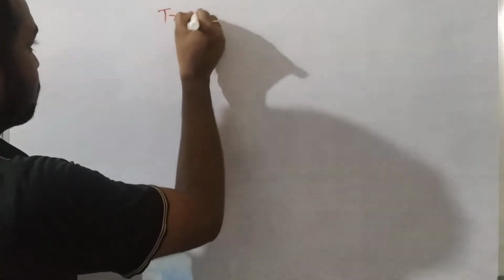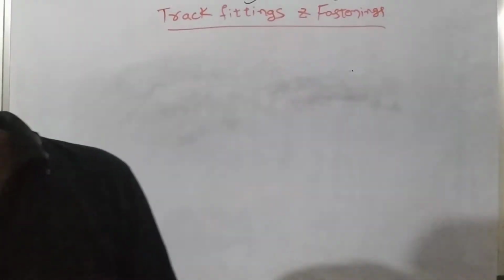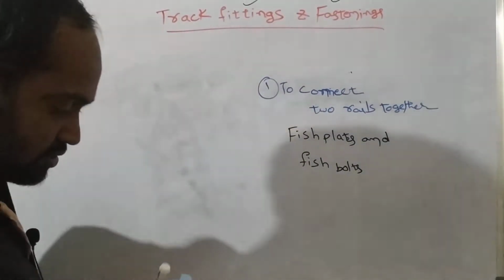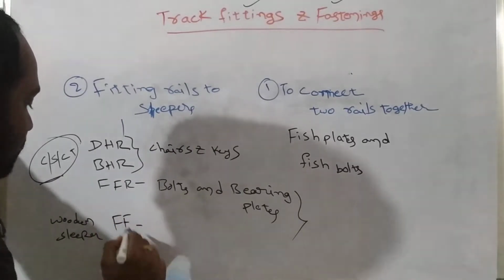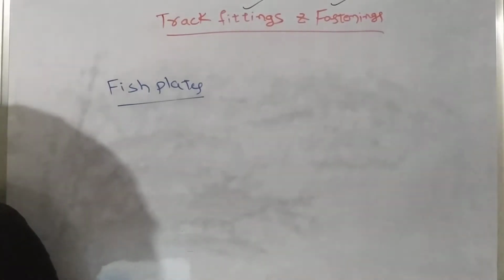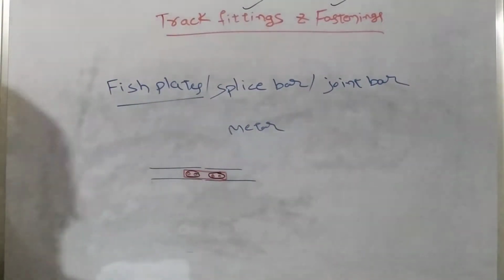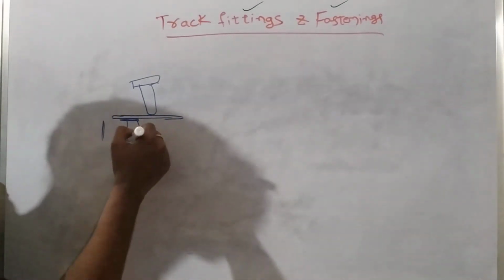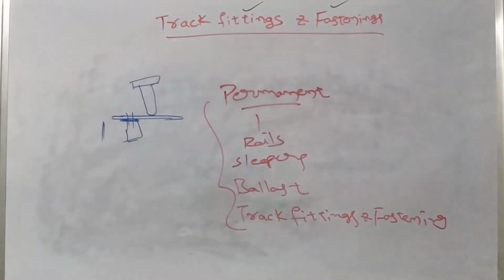Railway fittings and fastenings